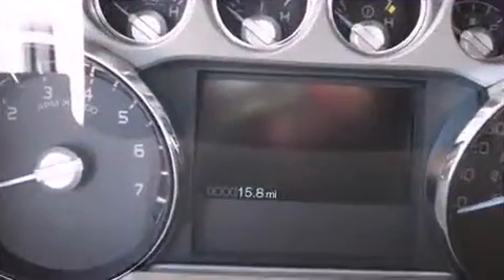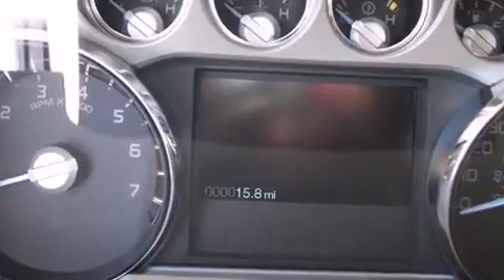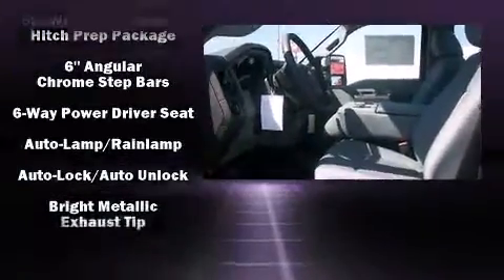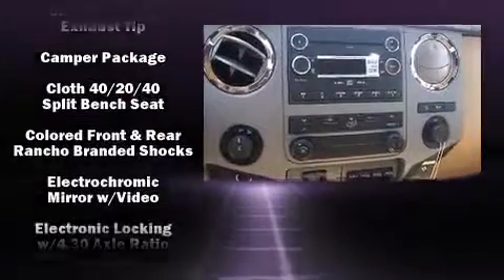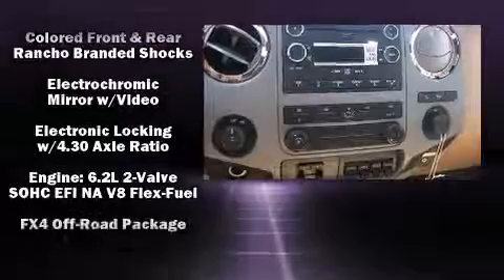2012 Ford F-350 XLT in Fort Wayne, IN 46804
Bob Thomas Ford West
5321 Illinois Road

The 2012 Ford F-350. Under the hood you'll find an 8 cylinder engine with more than 350 horsepower, providing a spirited, yet composed ride and drive. Four wheel drive allows you to go places you've only imagined. It's equipped with tons of terrific amenities, but it won't break your budget. Such as remote keyless entry, front and rear reading lights, adjustable headrests in all seating positions, a rear step bumper, an automatic dimming rear-view mirror, turn signal indicator mirrors, skid plates, and 1-touch window functionality. Power adjustable pedals allow the driver to optimize his or her driving position, enhancing visibility, comfort and safety. Safety equipment has been integrated throughout, including: head curtain airbags, front SIDE impact airbags, traction control, brake assist, ignition disabling, and 4 wheel disc brakes with ABS. With electronic stability control supplementing mechanical systems, you'll maintain precise command of the roadway. We know that you have high expectations, and we enjoy the challenge of meeting and exceeding them! Stop by our dealership or give us a call for more information.